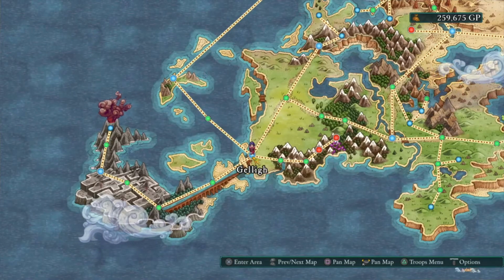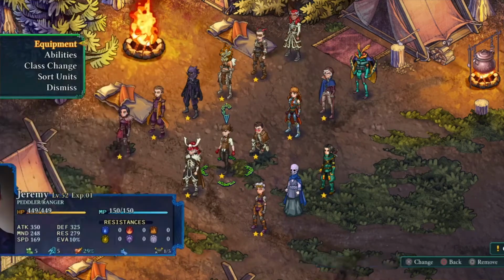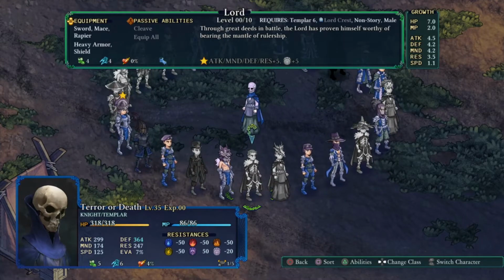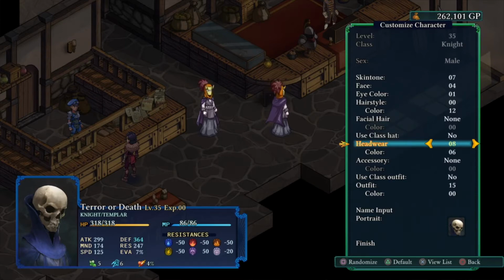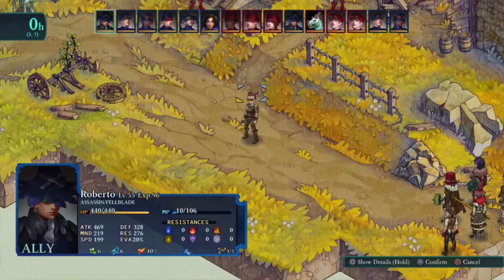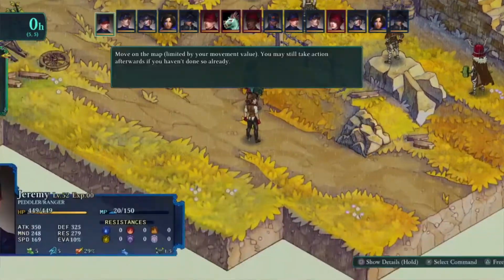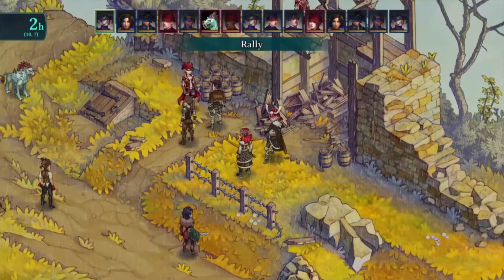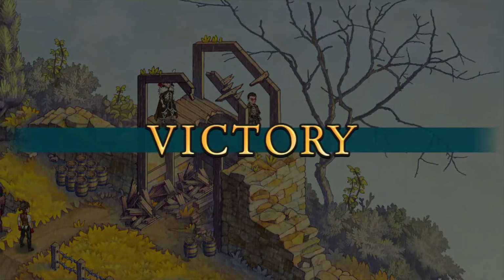Fell Seal tactic style game review,Hidden Gem.